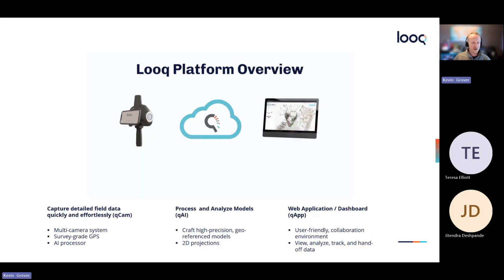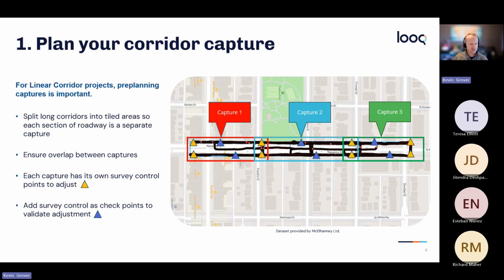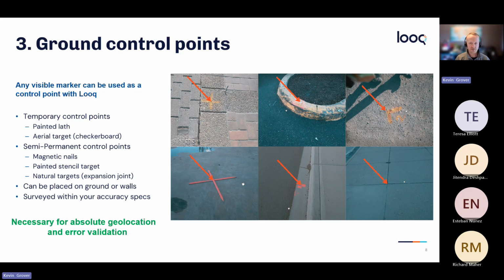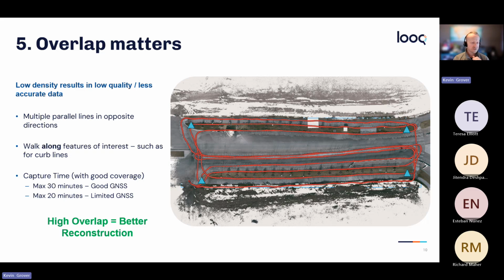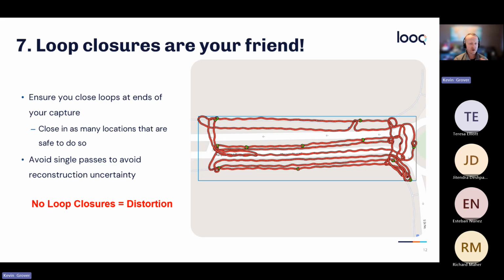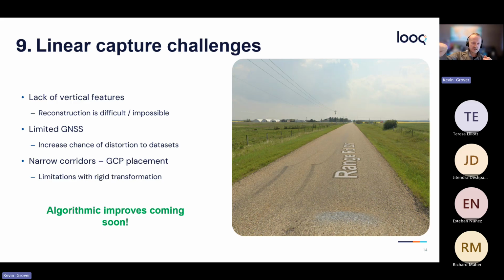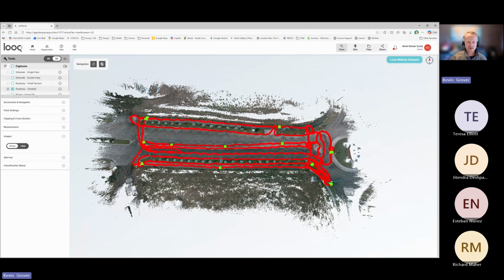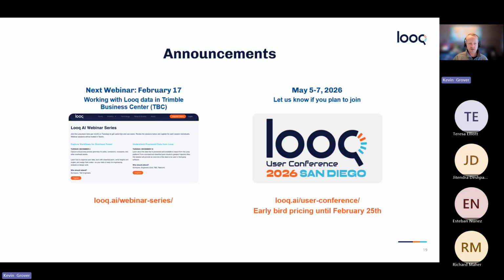Capture Workflows for Linear Survey Projects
Linear work demands accuracy across distance and detail. This session shows how the Looq Platform simplifies field capture for corridor projects—delivering clean and accurate data for design.